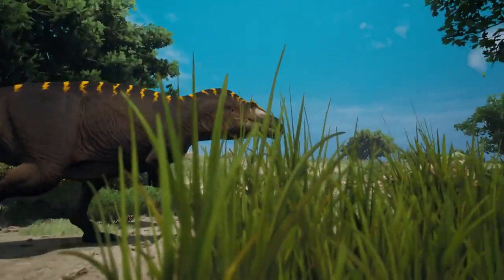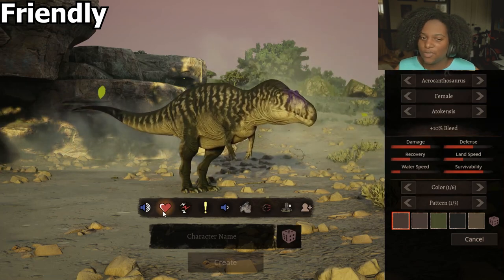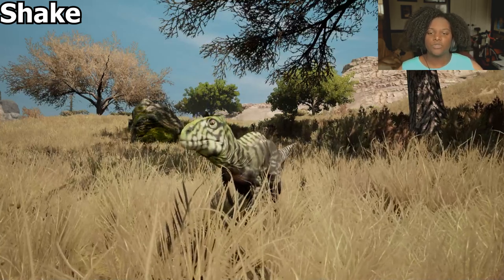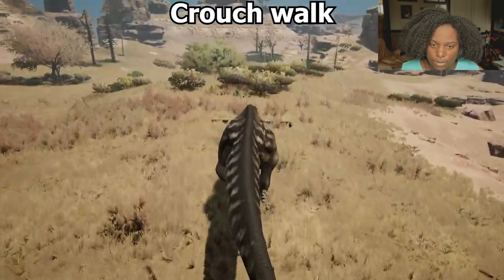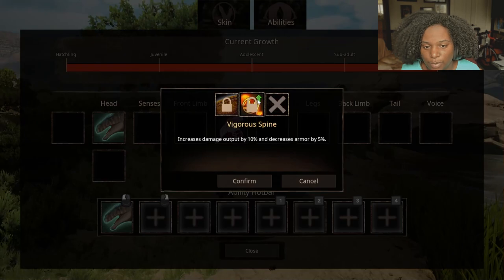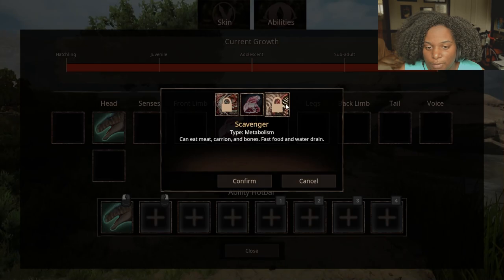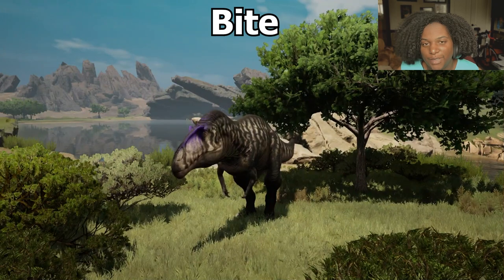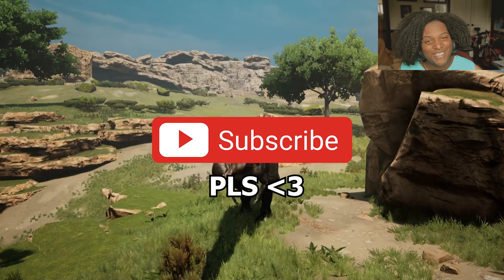Divine Beasts Acrocanthosaurus had a major GLOW UP! | Path of Titans Mod Showcase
Divine Beasts has released their New Remodeled Acrocanthosaurus Mod for Path of Titans!

As an Apex Modded creature, this video shows the model, abilities, animations, sounds and a little bit of gameplay for the DB Acro. Acrocanthosaurus is intended to be a brawling Dinosaur with abilities that buff itself and allows for chaining attacks with decent speed and damage. We cover all of that with tips and tricks to make a 100% complete guide for this creature.